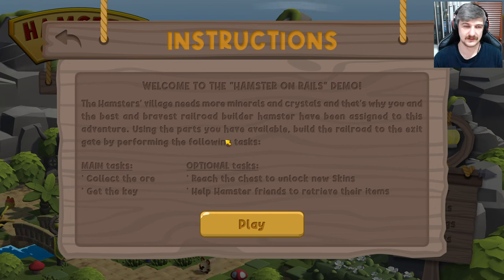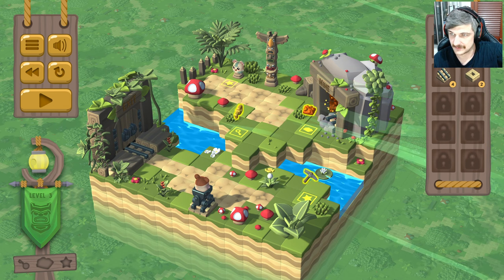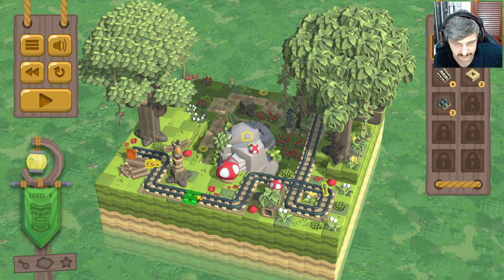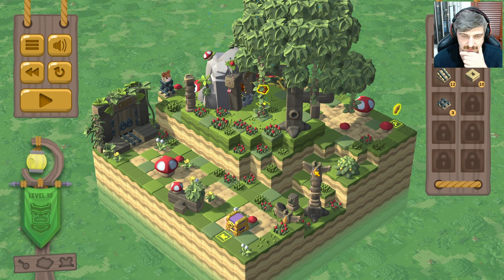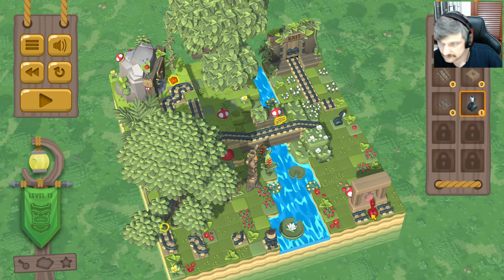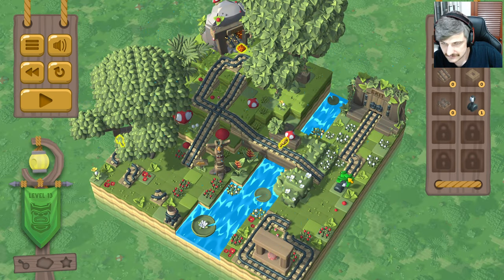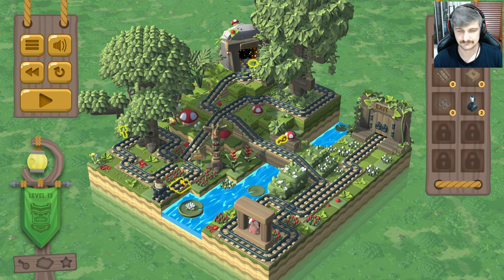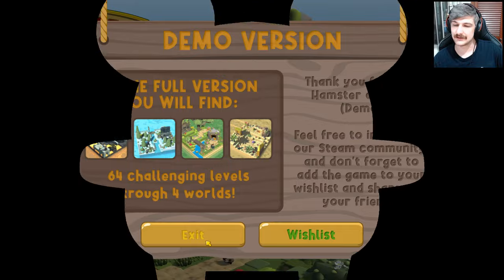Hamster on Rails - Demo Playthrough (Recorded Live)